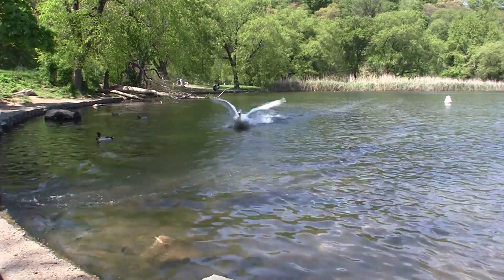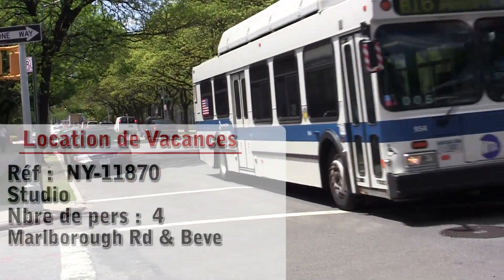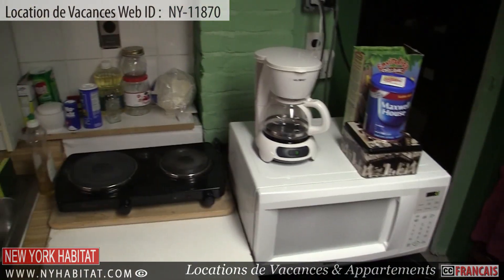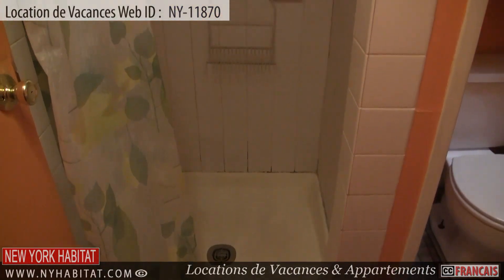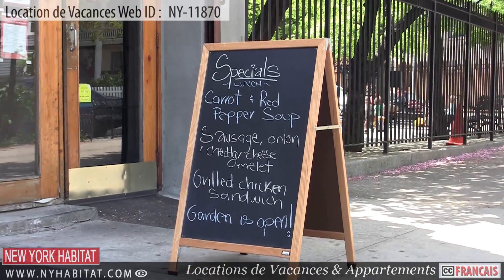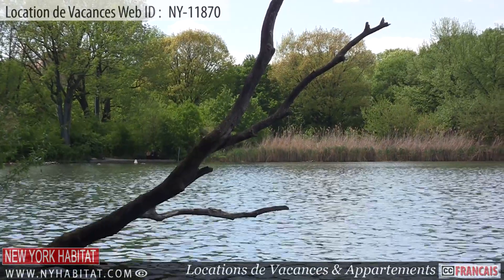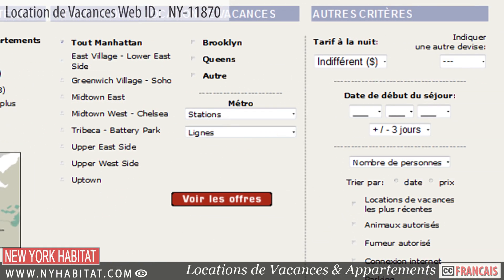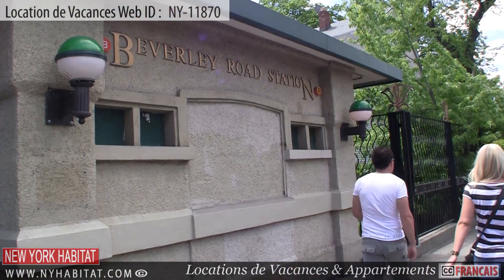New York - Visite Guidée d'une location de vacances T1 à Flatbush, Brooklyn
Bonjour et bienvenue pour cette nouvelle visite guidée d'une location de vacances par New York Habitat Aujourd'hui, nous allons visiter un charmant studio T1 situé à Flatbush, un superbe quartier de Brooklyn, New York. Pour en savoir plus sur cette location saisonnière, allez sur notre site internet

En entrant dans l'appartement, vous vous trouvez dans l'espace de vie principal. Il est meublé d'une table à manger et de chaises ainsi que d'un futon-lit convertible deux places pour des couchages confortables supplémentaires.

La chambre est séparée du salon par un petit mur. Cette chambre meublée est équipée d'un lit 160x180cm, d'une TV reliée au câble et d'un lecteur DVD.

Ensuite vient la cuisine. Cette petite kitchenette dispose de tous les équipements nécessaires pour préparer des repas pendant votre séjour à New York. La vaisselle et les ustensiles sont bien sûr fournis.

En continuant, vous trouverez la salle-de-bain. Elle est carrelée et équipée d'une douche. Le propriétaire donne également l'accès à un lave-linge et un sèche-linge ainsi qu'à une salle de sport. Un magnifique jardin est aussi accessible aux locataires.

Après avoir vu l'appartement, allons dehors et visitons les alentours. A seulement quelques rues sur Cortelyou Road se trouve « The Picket Fence. »Ce restaurant est apprécié et connu pour son « gouda mac & cheese. »

A quelques blocs il y a également le Prospect Park Parade Ground. Le Parade Ground est séparé de la partie principale du parc et contient onze terrains athlétiques dernier-cri. Juste à côté de Parade Ground, vous trouverez le ravissant Lac de Prospect Park. Le Prospect Park Lake est un superbe endroit pour s'assoir et se relaxer, ou même faire un piquenique. Il existe un autre parc tout aussi beau à Brooklyn, le Brooklyn Botanic Garden. Pour en apprendre plus sur ce parc, regardez notre article de blog NYHabitat !

Si vous désirez voir une autre visite guidée d'une location meublée de New York, regardez cette visite de studio T1 situé à Harlem, Manhattan

New York Habitat offre une large gamme d'appartement donc assurez-vous de regarder d'autres locations de vacances à Brooklyn Si vous voulez en apprendre plus sur les autres quartiers de Brooklyn, regardez cette visite guidée de Brooklyn Heights . New York Habitat possède différentes locations de vacances partout à travers New York, comme à Manhattan et le Queens ! Cliquez simplement sur ce lien et remplissez les champs qui vous intéresses

Pour voir une autre visite guidée de location saisonnière à Brooklyn, New York cliquez . Passer des vacances à New York est toujours amusant, et avoir un itinéraire est une bonne idée ! Pour avoir quelques idées sur comment préparer votre séjour et quoi faire dans la Grosse Pomme, regardez cette liste de vidéos sur la chaîne de NY Habitat spécialement conçue pour savoir quoi faire à New York

Vivez comme un vrai new yorkais dans un vrai appartement de New York !

La Grosse Pomme vous attend !